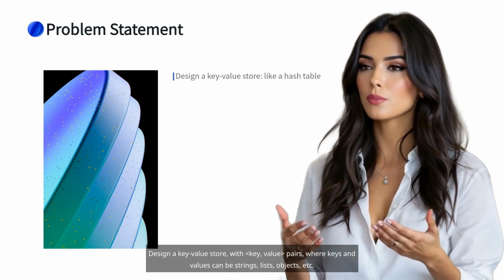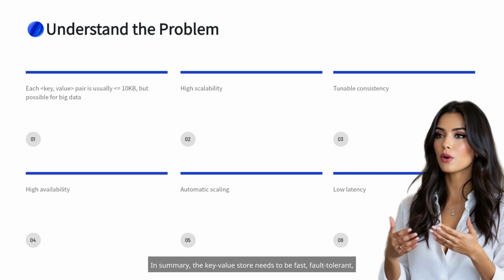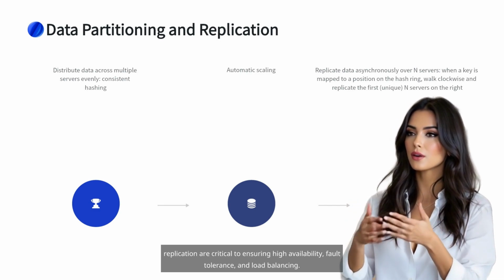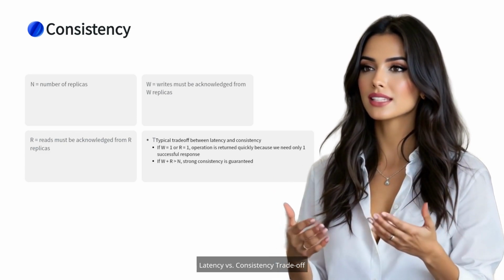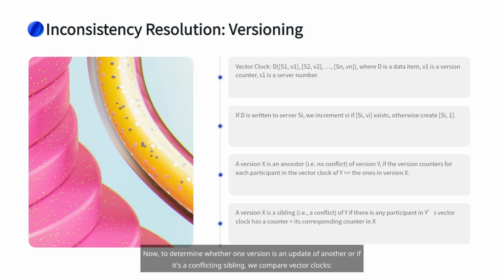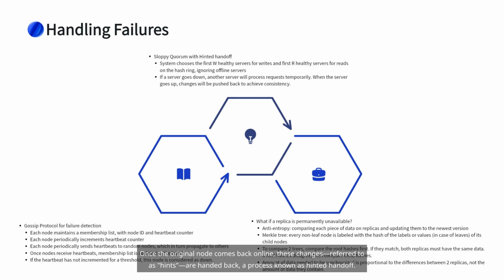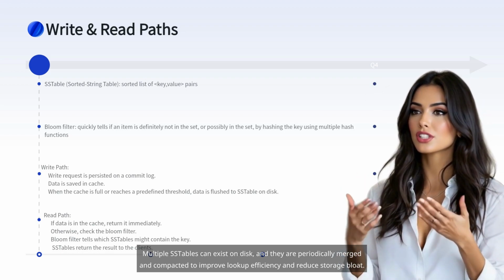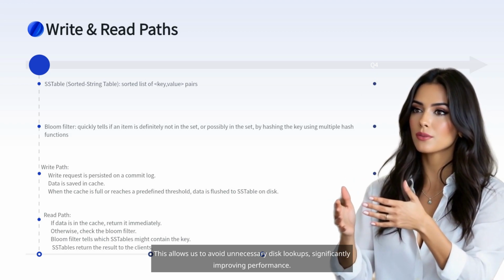System Design Interviews - Key Value Store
Design a key-value store, with key value pairs, where keys and values can be strings, lists, objects, etc.